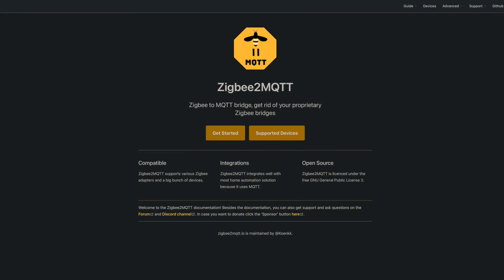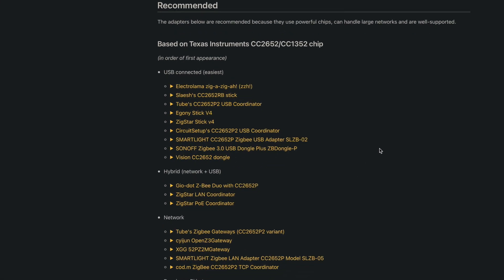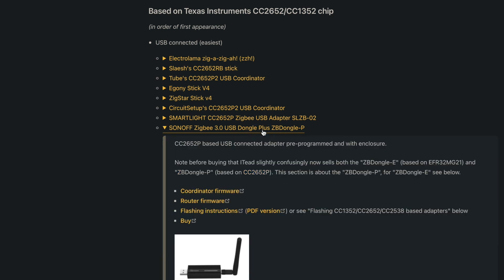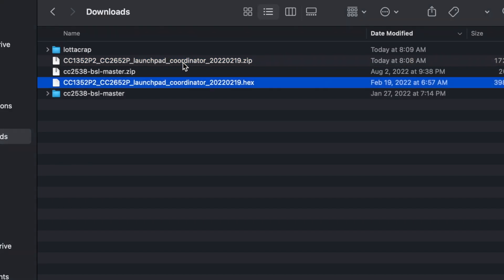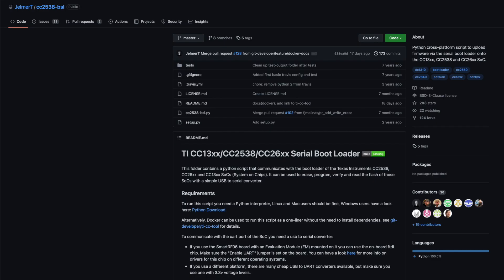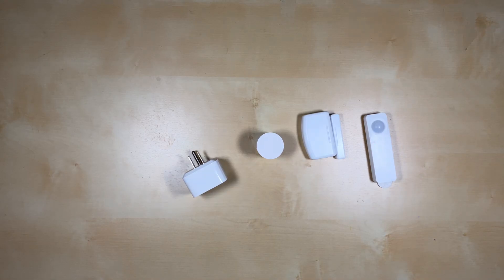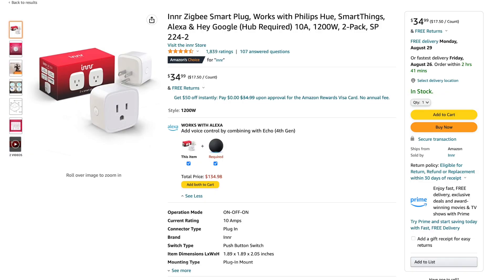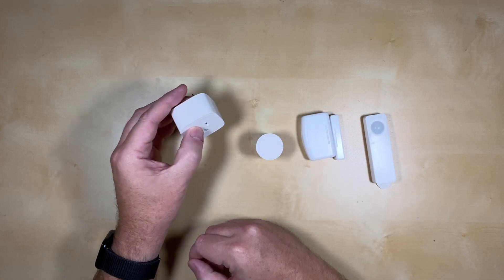Goodbye Zigbee2mqtt...Hello ZHA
I have been running Zigbee2mqtt in Home Assistant for a long time. But my recent move, and perhaps a future platform move, gave me reason to go with ZHA this time.

So lets talk getting started with ZHA, plus a real easy method of flashing the Sonoff USB stick. Plus we will talk some of my favorite Zigbee Devices.

Zigbee Devices:

INNR Plugs

Aqara P1

ThirdReality Contact Sensors

Third Reality Motion Sensors